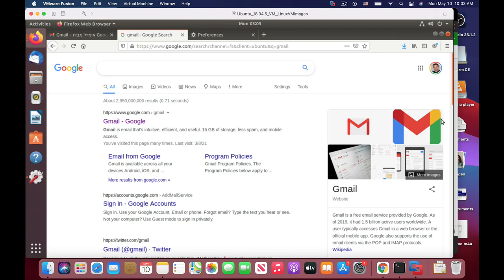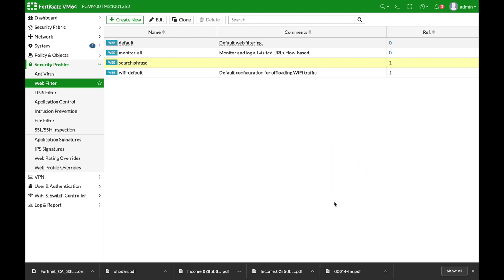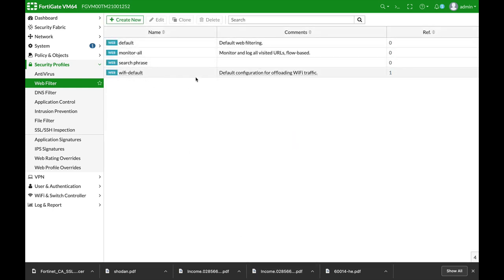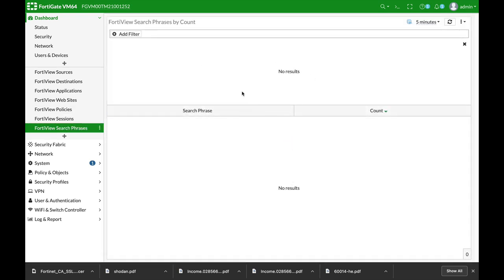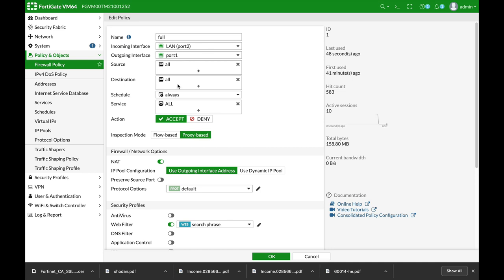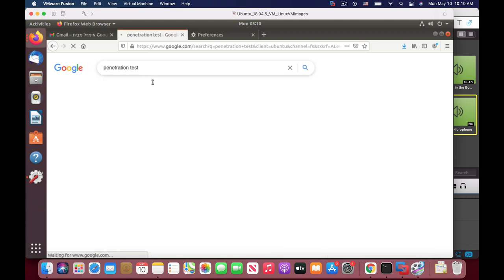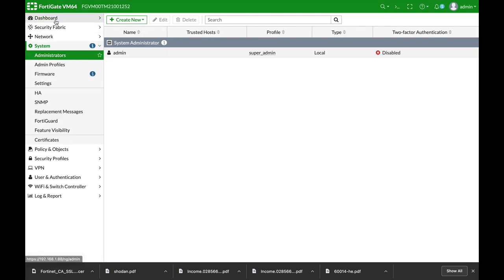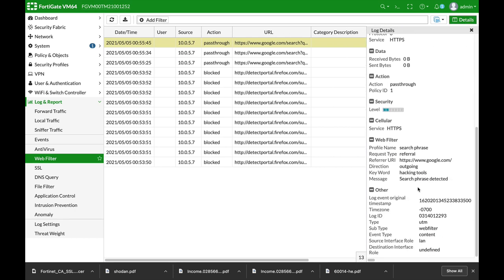What are your employees looking for ?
You can look at the search phrases and keywords that your employees are looking for throughout work. here is how
My Books
Fortigate Firewall admin pocket Guide e-book

1. Windows internals part 1
2. Memory forensics
3. malware analysis
4. the art of invisibility
5. cryptography and network security
6. attacking network protocols
7. Machine learning and security

MY FortiGate FIREWALL

MY MacBook